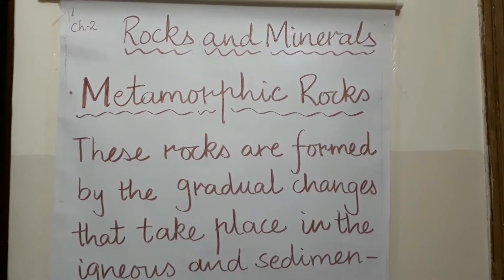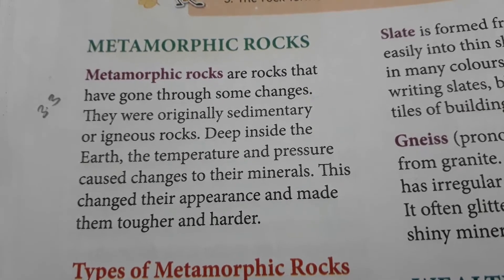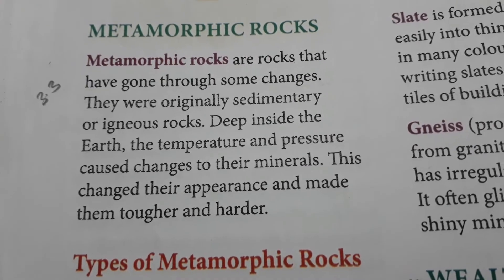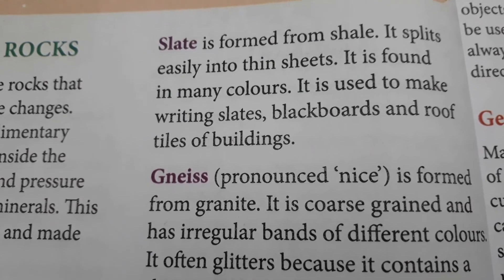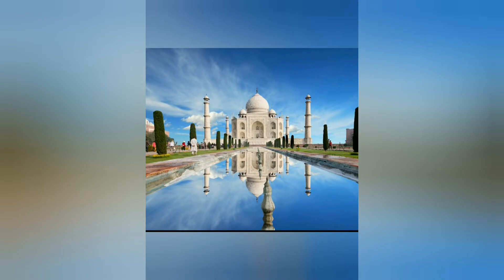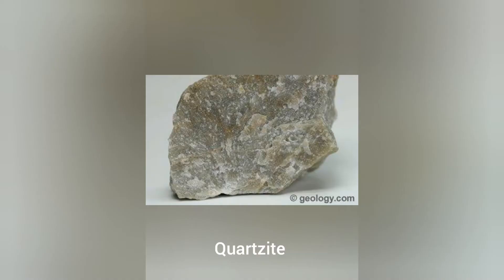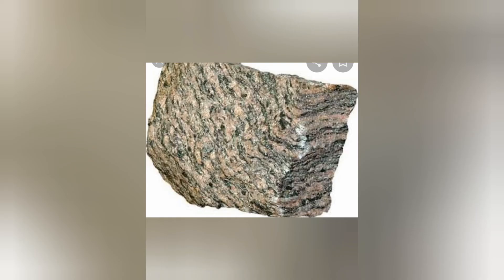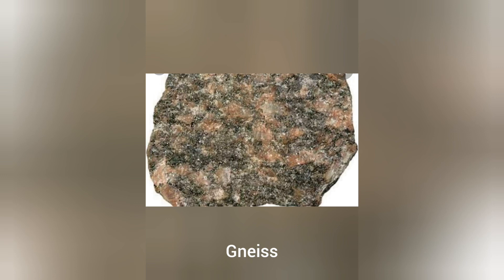Grade-5 Science Assignment- 3.3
Chapter- 2 Rocks and Minerals ( part 3 of 5)